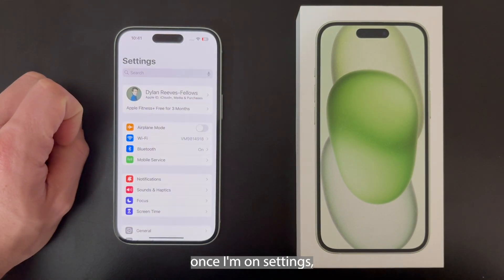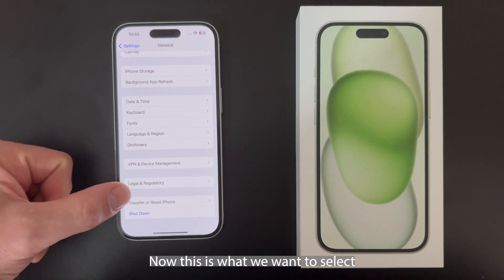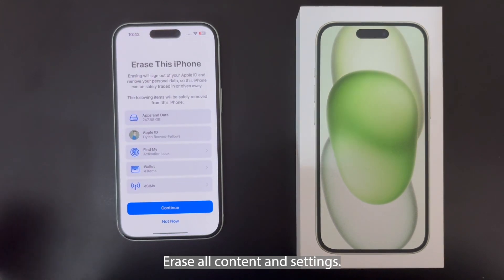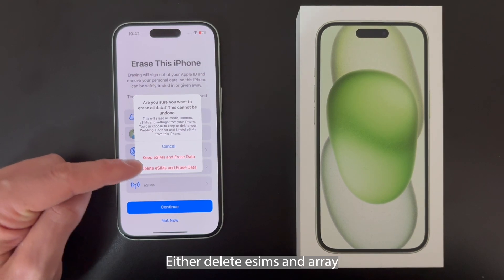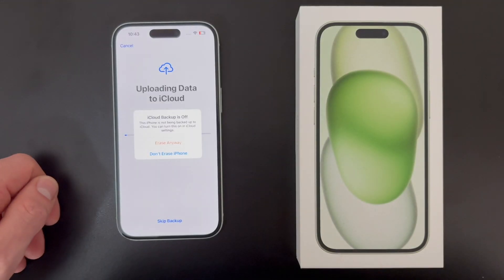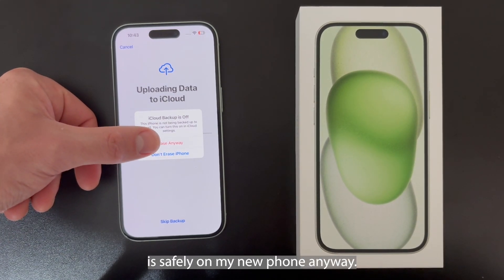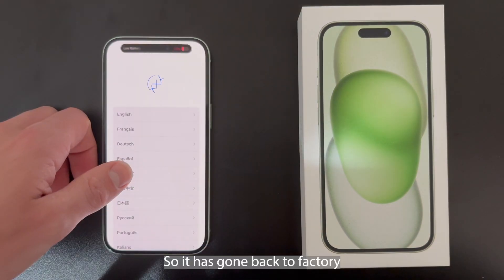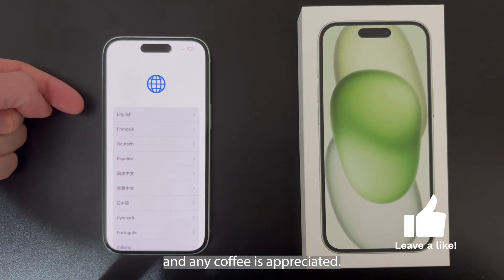How to DELETE ALL YOUR PERSONAL DATA ON IPHONE 15 In UNDER 2 MINUTES | READY TO SELL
In this fast & straightforward guide, I show you how to factory reset your iPhone 15 in under 2 minutes & erase all content, settings an personal data which is ideal if you’re ready to sell your iphone or want a fresh start. Learn the exact steps to erase all content and settings on iPhone 15, and ALL other iphones. All of your personal data is completely wiped and the phone is reset for a new owner. Perfect for anyone needing a secure, complete reset without any hassle!